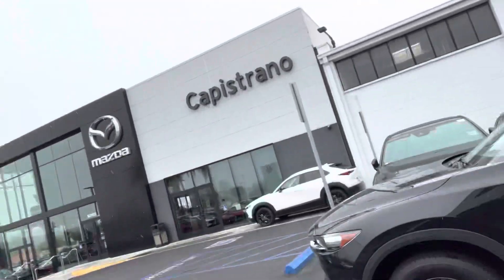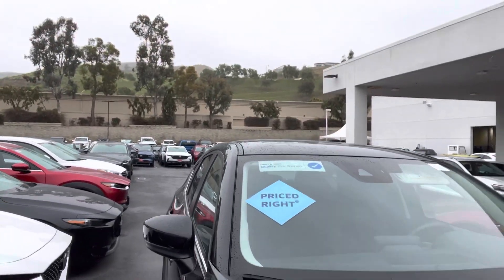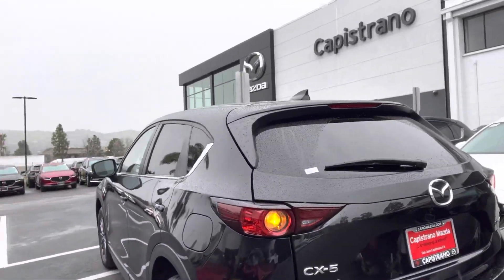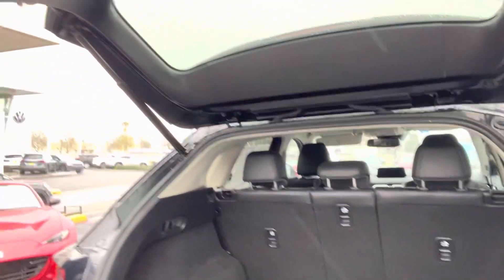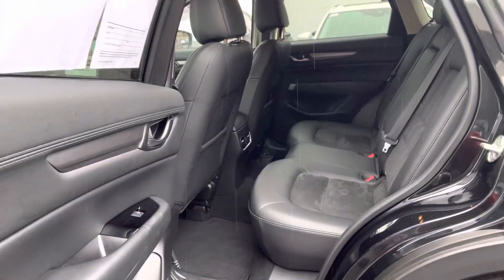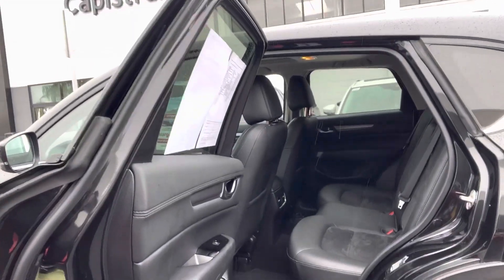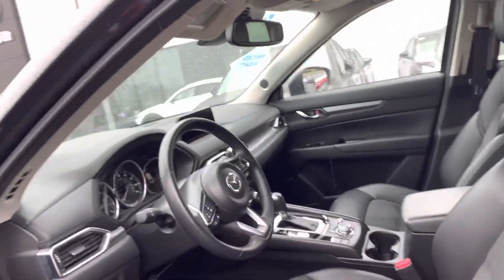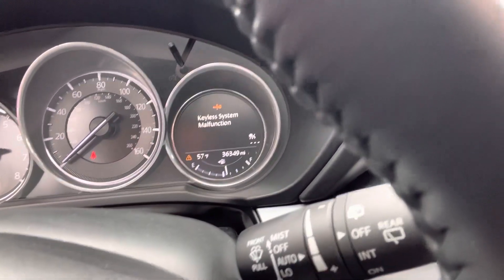Rebecca’s 2020 Mazda CX5￼ touring FWD